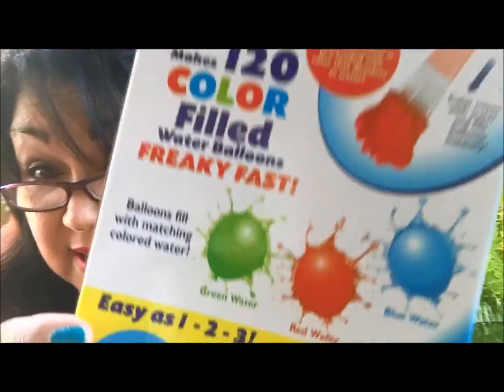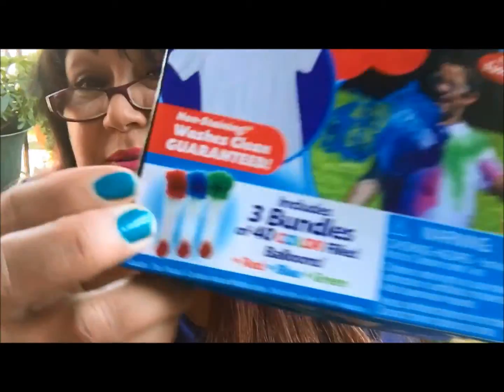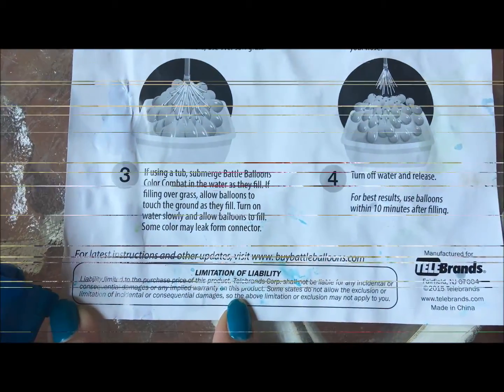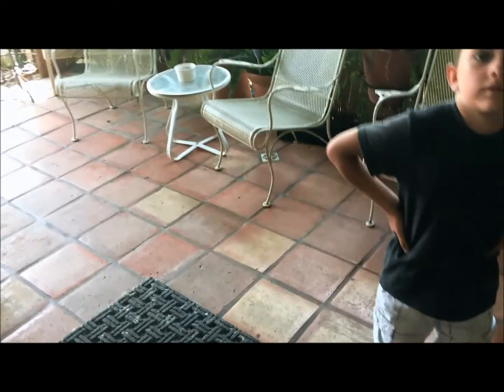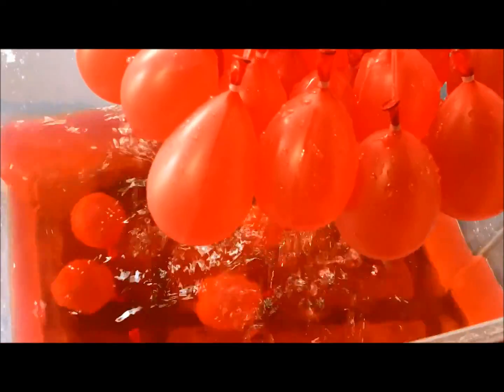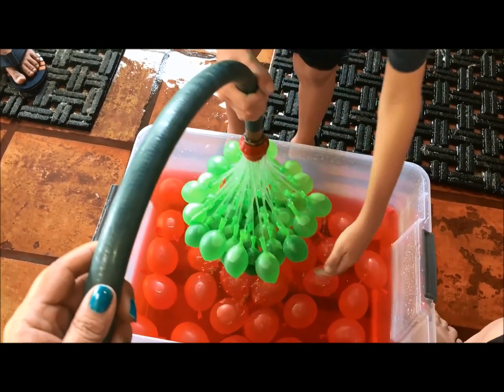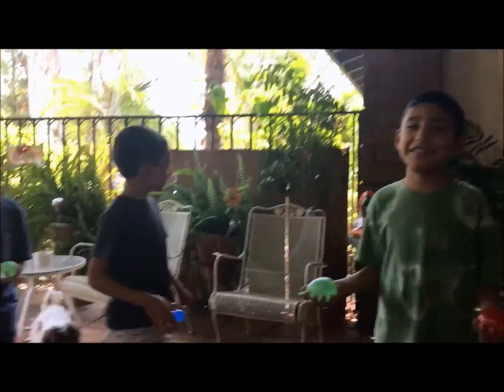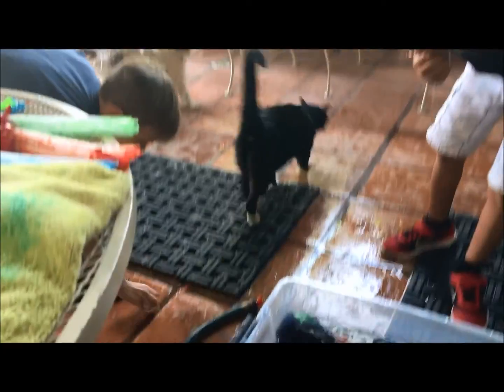AS SEEN ON TV | COLOR BATTLE BALLOONS | FREAKY FAST REVIEW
HI FRIENDS,

IN THIS VIDEO I WILL BE GOING OVER ALL DIRECTIONS, WARNINGS, AGE REQUIREMENTS THEN ON TO THE FUN... THE BOYS WILL BE FILLING UP THE FREAKY FAST COLOR BURST WATER BALLOONS IN REAL TIME AS WELL AS DEMONSTRATING AND PLAYING WATER BALLOONS AS DIRECTED.

THEN FINALLY AT THE END OF THE VIDEO I WILL BE GIVING MY OVER ALL REVIEW OF THIS PRODUCT.